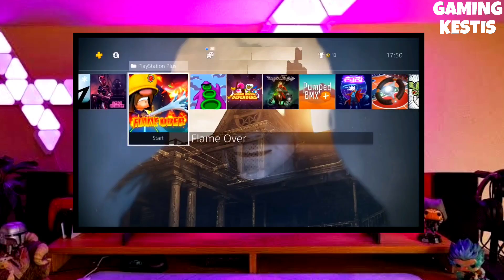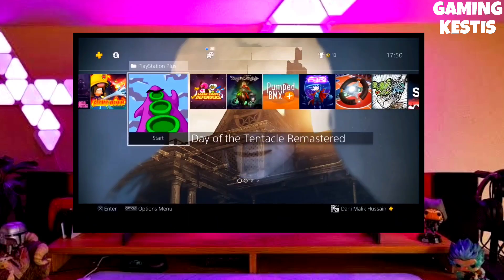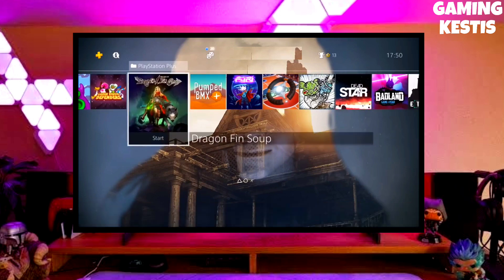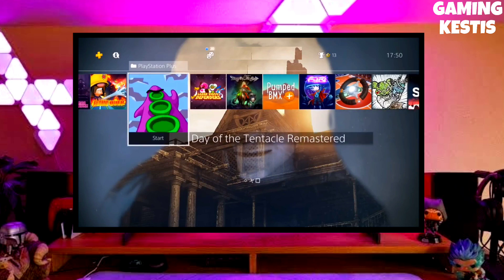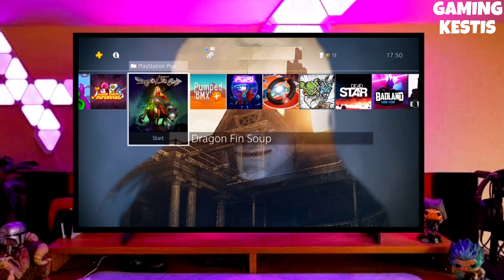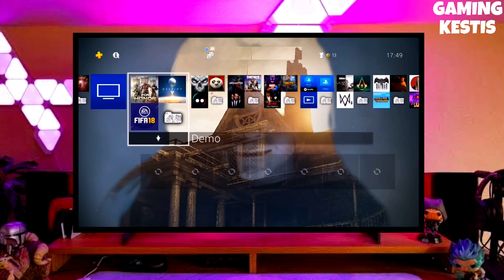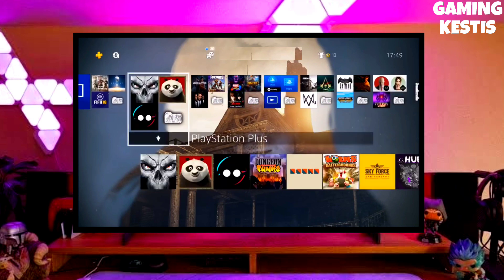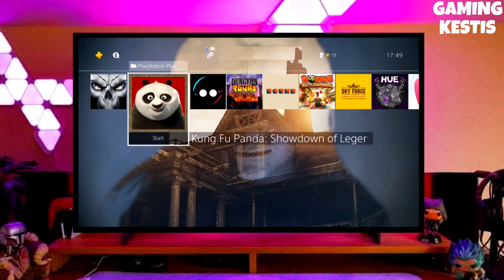Downgrade PS4 11.50 to 11.00 | How to reverting PS4 to 11.00